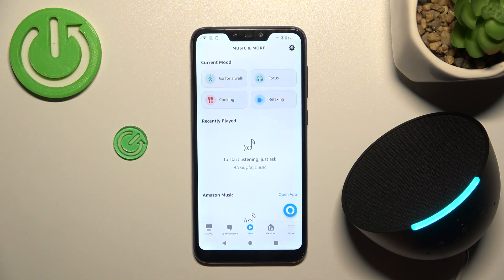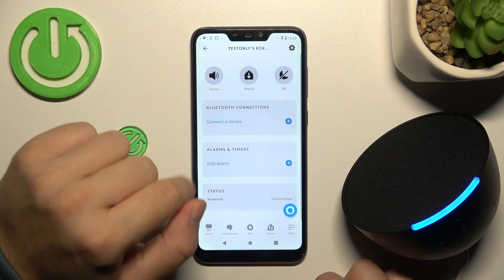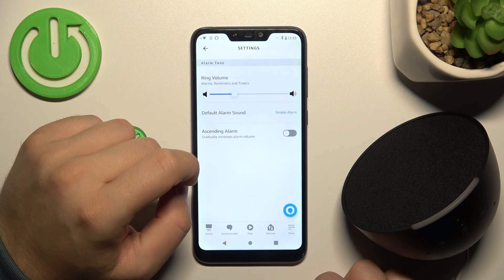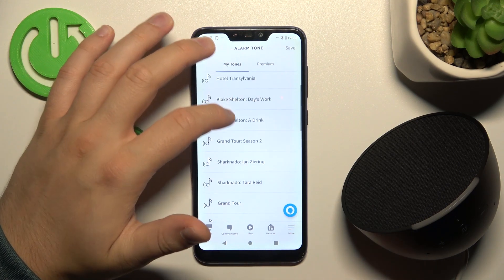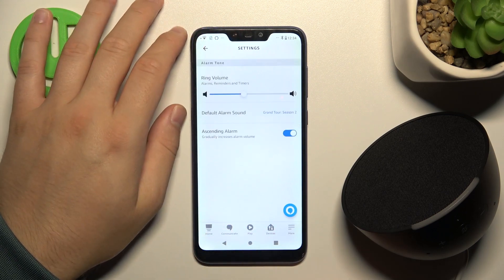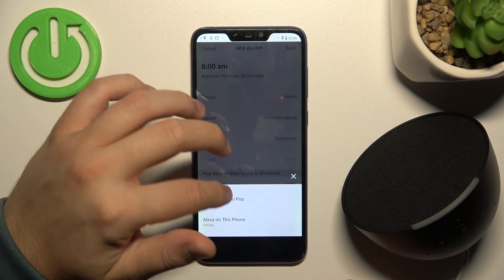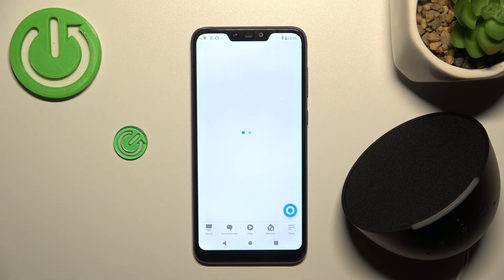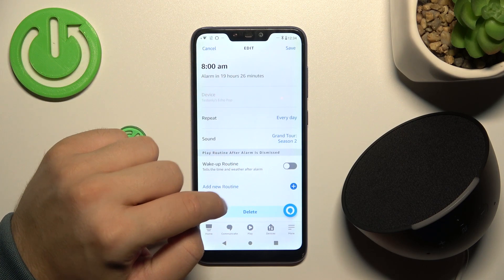How to Set an Alarm on Amazon Echo Pop Like a Pro!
Welcome to an exciting tech tutorial on HardReset.Info! ⏰🔊 In this video, we'll guide you on "How to Set an Alarm on your Amazon Echo Pop." Whether you need a wake-up call or a reminder, we've got you covered. Get ready to master the art of using your Echo Pop as your personal alarm clock. Say goodbye to those traditional alarms and hello to the future of smart home wake-up calls! 💡

How to use voice commands to set an alarm with your Amazon Echo Pop?
How to customize your alarm settings, including time, sound, and frequency?
How to activate and deactivate alarms using simple voice controls?
How to ensure your alarm is reliable and provides the perfect wake-up experience?
How to make your mornings more efficient and enjoyable with your Echo Pop's alarm feature?